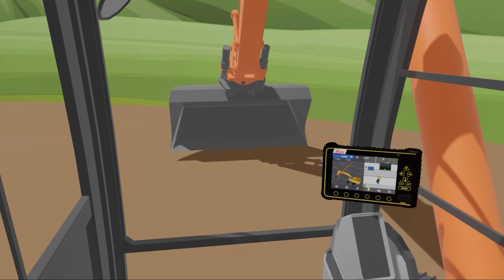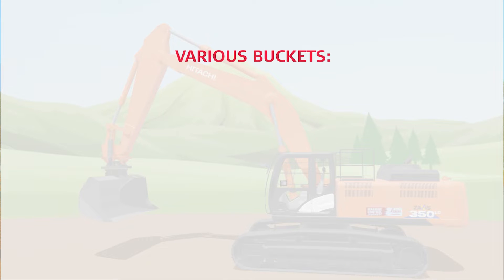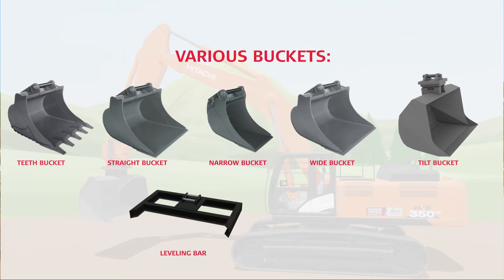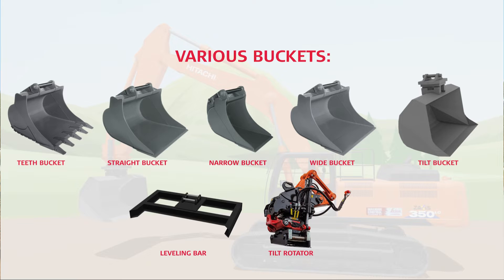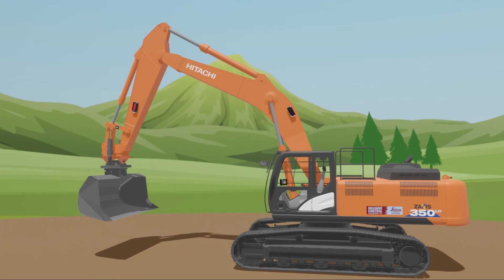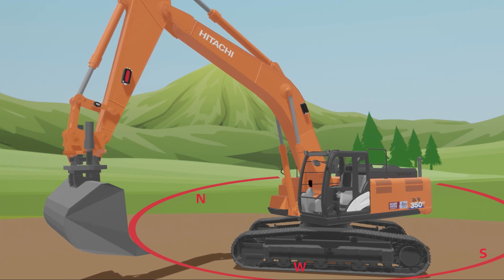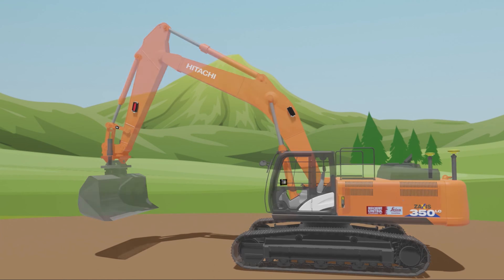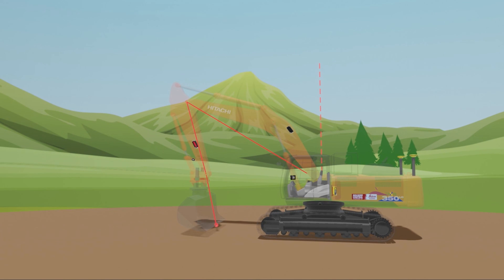How does machine control work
This video will show you the basic of how machine control works. Including which sensors are used to create the calculations that make the operator know the exact position of the buckets cutting edge at all times.
(Academy project 095EA-04)